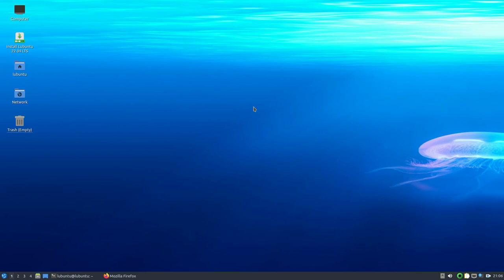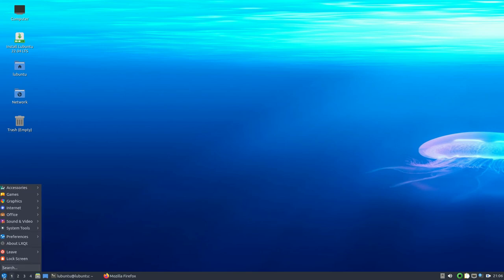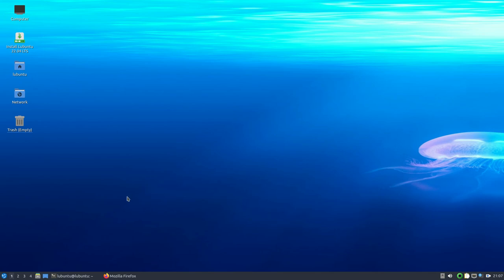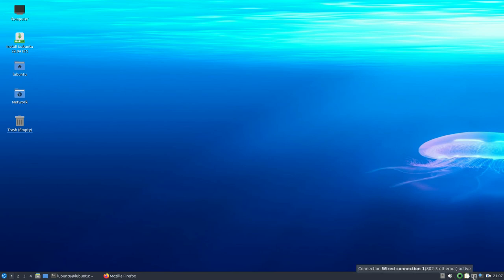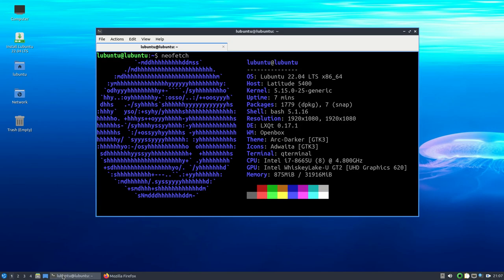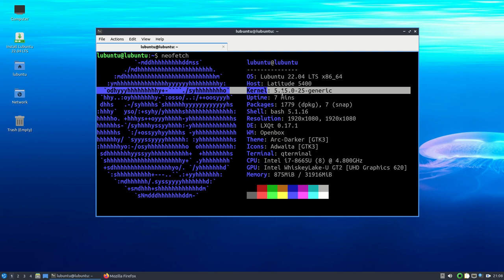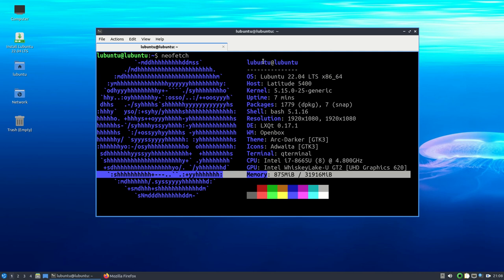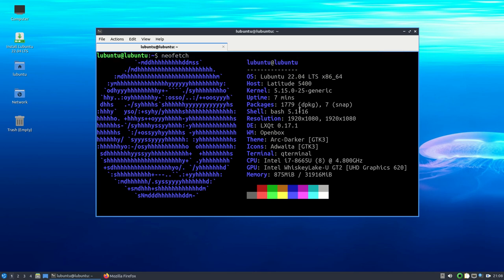Lubuntu Old PC to New